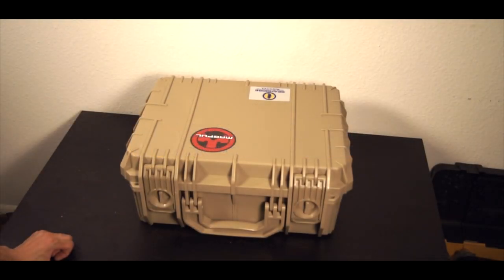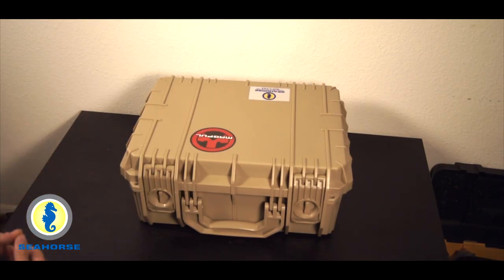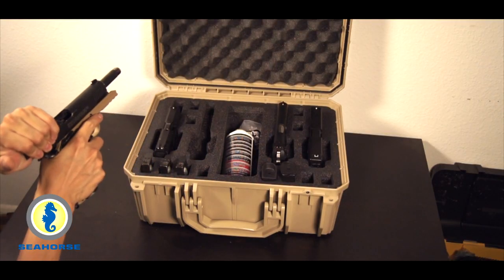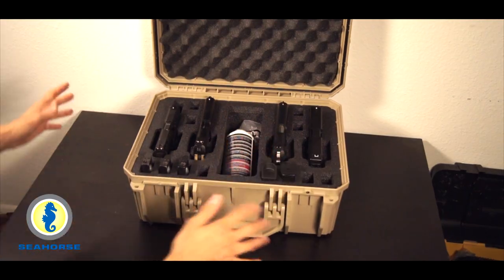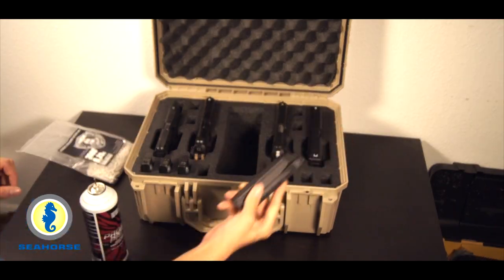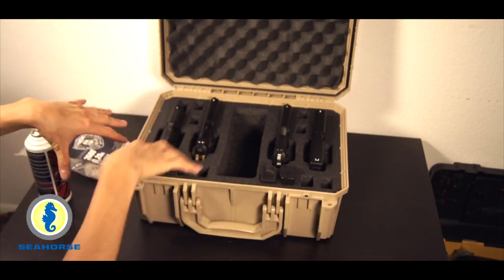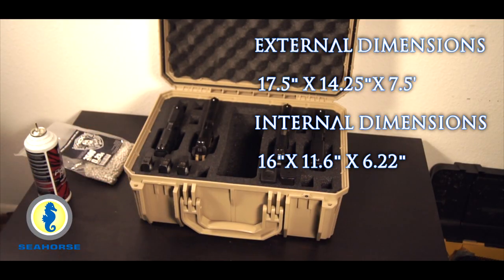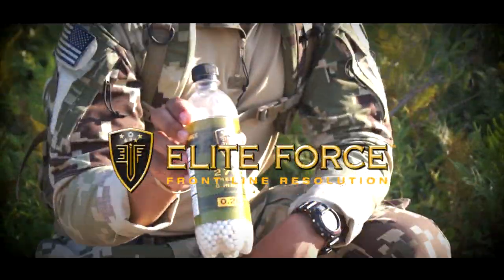SEAHORSE PISTOL CASE SE630FP4 REVIEW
Intro by MacLobuzz
Code: MWS117GW
Code : LBX-S117GW